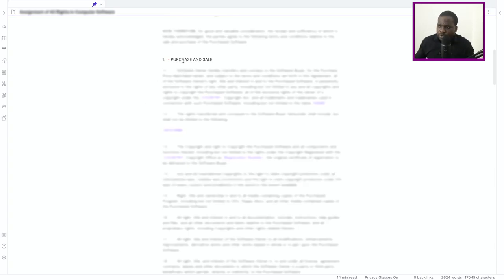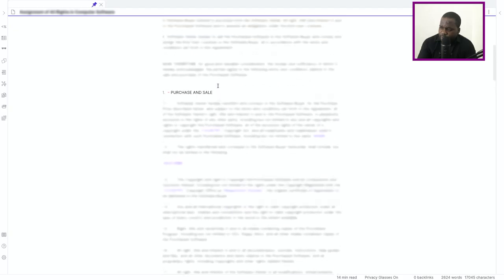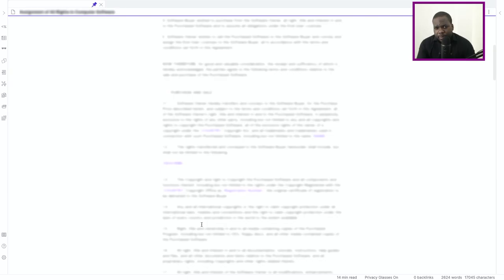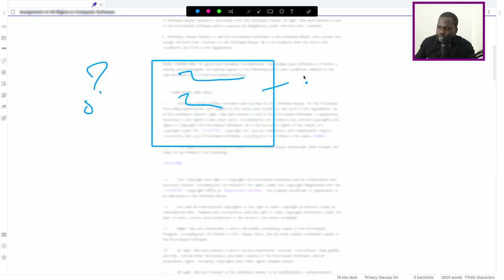Assignment of All Rights in Computer Software [ Part 4 ]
In today's video, we're discussing “Assignment of All Rights in Computer Software”. This video will be very helpful for entrepreneurs, business owners, and people who want to learn about “Assignment of All Rights in Computer Software”.

Get Your legal document for Assignment of All Rights in Computer Software on the following link: